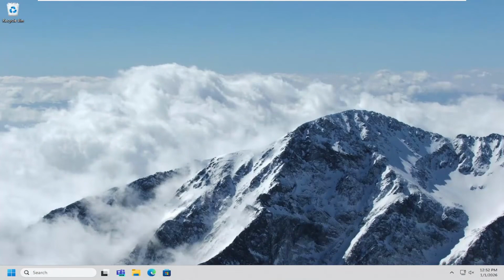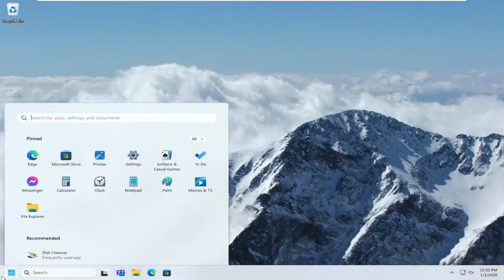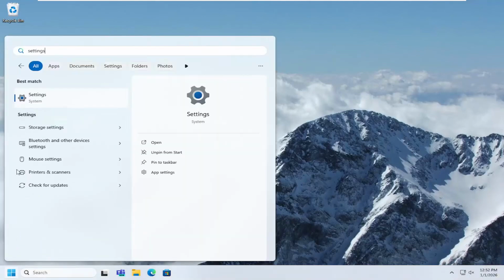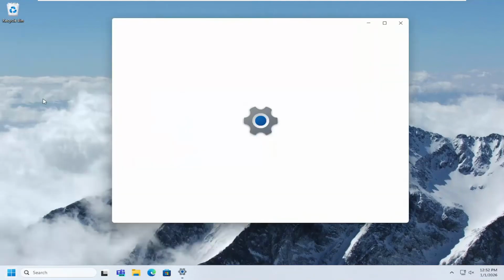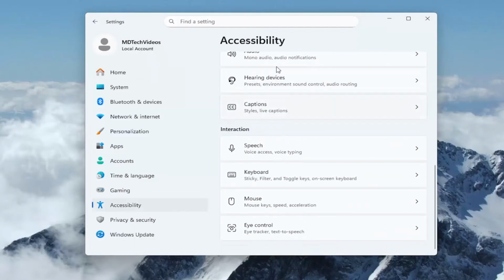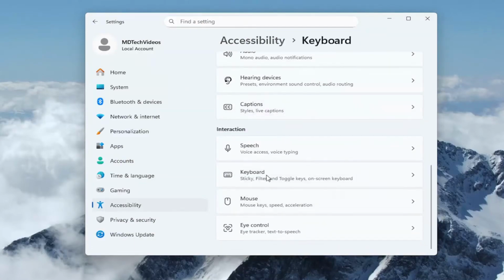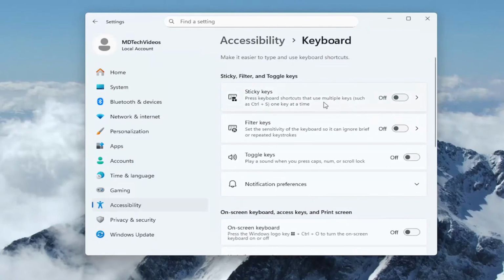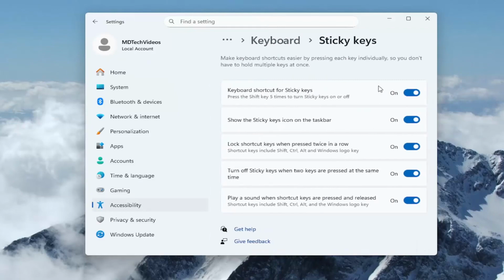How To Fix Sticky Keys Windows 11 [Tutorial]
This video tutorial explains how to fix Sticky Keys issues in Windows 11, an accessibility feature that keeps modifier keys like Shift, Ctrl, or Alt active after being pressed. It discusses why Sticky Keys may cause problems, such as unintended key presses, workflow interruptions, or keyboard shortcut conflicts. The tutorial provides context on how this feature interacts with Windows 11 settings and overall keyboard behavior without giving step-by-step instructions. Viewers gain a clear understanding of how Sticky Keys can affect typing and system usability, and why addressing it improves productivity.

Issues addressed in this tutorial:
Sticky Keys Windows 11 fix
Windows 11 keyboard accessibility
Sticky Keys feature issues
modifier keys problem Windows
Windows 11 typing issues
Sticky Keys not working
Windows 11 input settings
keyboard shortcut Sticky Keys
disable Sticky Keys Windows 11
manage accessibility keys Windows

By focusing on Sticky Keys in Windows 11, the tutorial helps users understand how accessibility features can impact keyboard interaction and typing efficiency. It highlights common scenarios where Sticky Keys may be triggered unintentionally, disrupting workflow or slowing down tasks. The content is useful for students, professionals, and anyone experiencing Sticky Keys issues on a Windows 11 PC. Overall, the video provides helpful insight into managing and resolving Sticky Keys problems for improved usability.